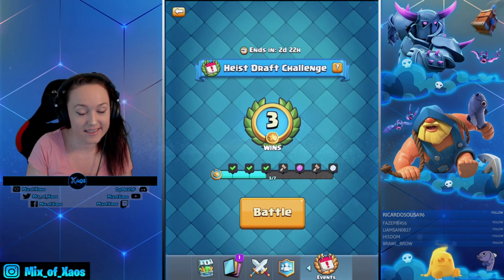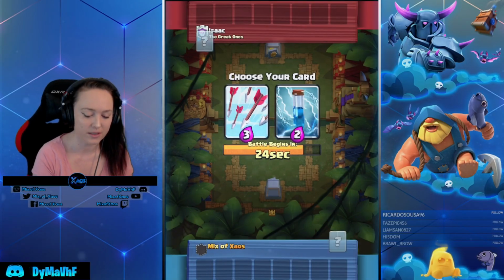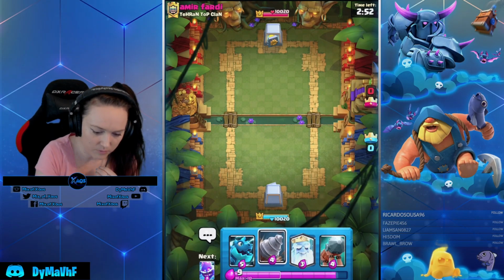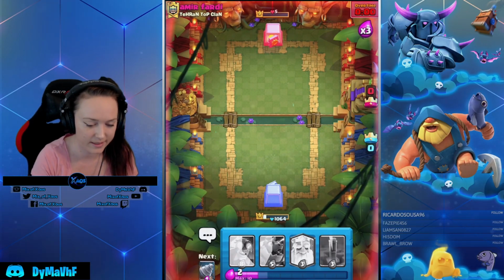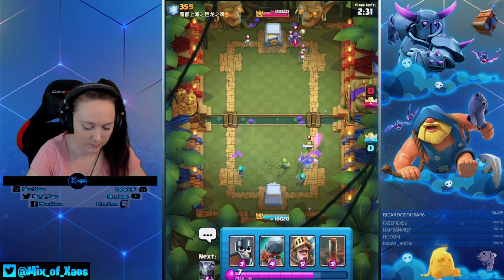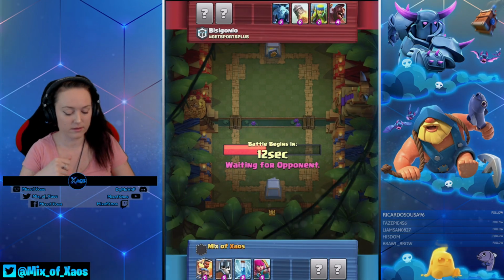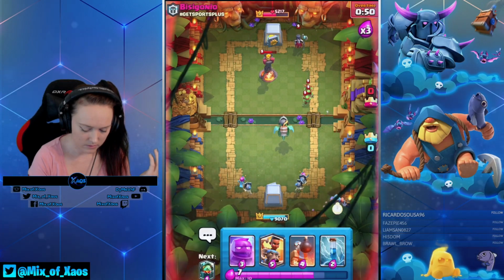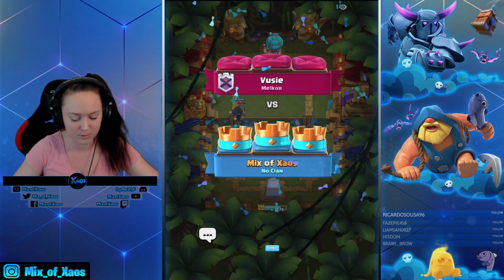THIS HEIST DRAFT MODE ALMOST MADE ME RAGE QUIT in CLASH ROYALE 2021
Rage quit mode activated in this new Heist Draft mode which is by the way game mode with zero losses in Clash Royale. This Heist Draft Game mode will test your relationship with the Witch! Enjoy:)

LIVE STREAMING SCHEDULE on TWITCH:
Monday -  Friday 4 PM CET / 10 AM EST
Clash Royale Clan & Brawl Stars Club:

💚MIX OF XAOS YT clan: Requirements: 6300 pb /  92V8QPUY💚  + 30 cards in your collection on lvl 11+

💚Brawl Stars Club: XAOS:  C90GLJYJ / 18 000 trophies minimum to join!
My Brawl Stars Account: 25 000 trophies!